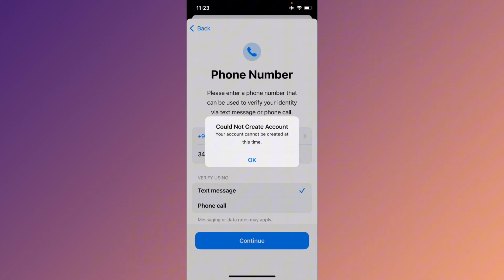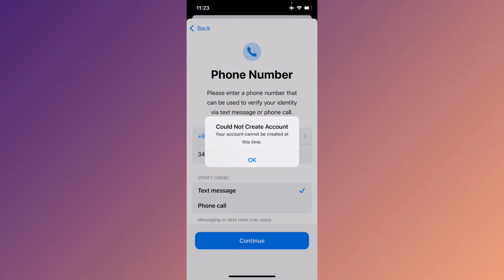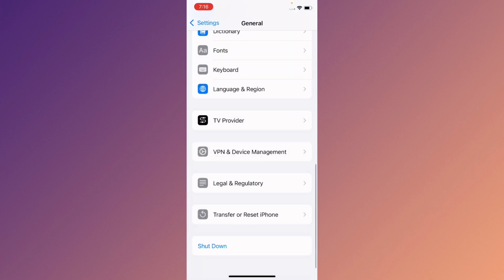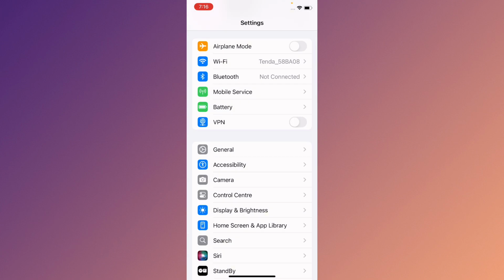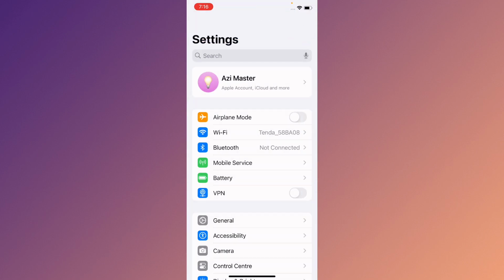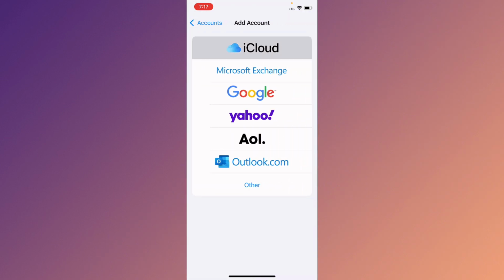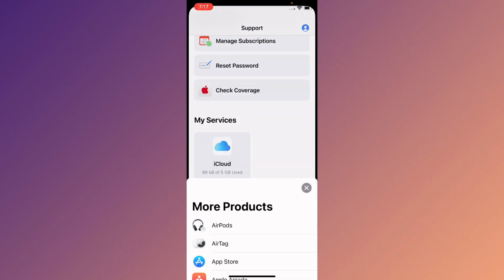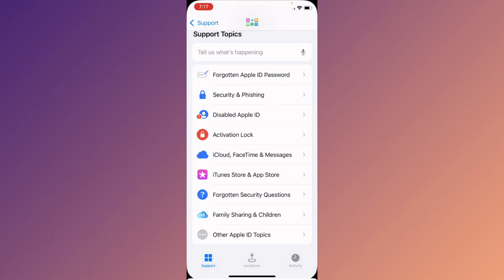Fixed✔️: Could not create account your account cannot be created at this time Apple id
Stuck on could not create account your account cannot be created at this time apple id glitch? We've got you covered! 📱🛠️ Our channel is your go-to guide for troubleshooting common iOS and social app problems. From easy fixes to advanced tips, we'll help you get back to enjoying your digital life.